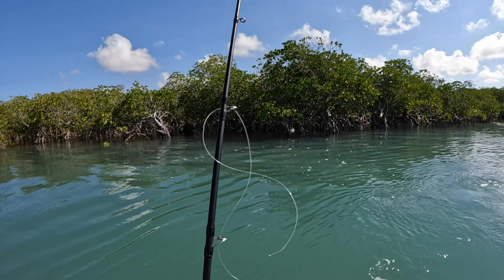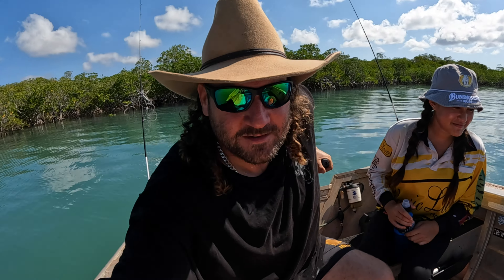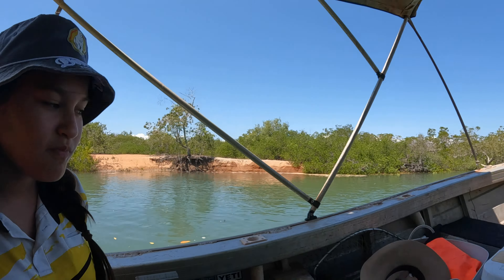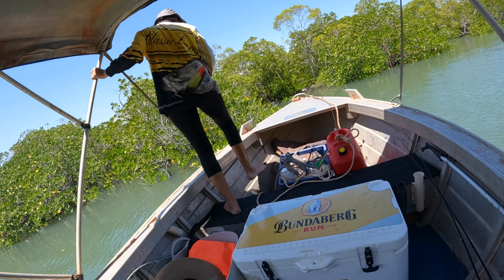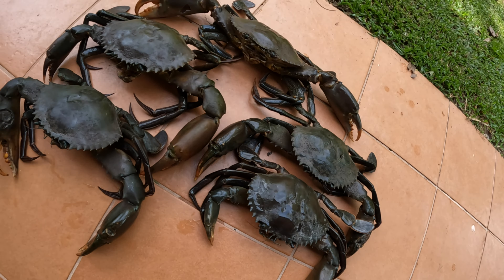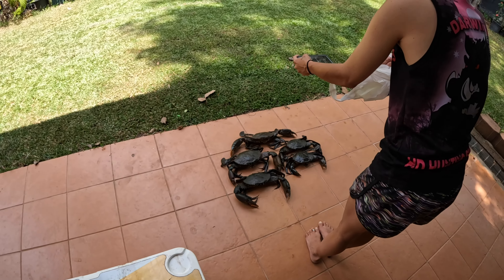Crab Potting & Mangrove Jack!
Went to a different creek system and tried to get a few bucks. While waiting for the pots to soak, we went for a quick bait drop and manged to nail a nice Mangrove Jack. Heading back to collect our pots and see what the outcome is ... this one definitely surprised us!
-Cheers L&S Mob.